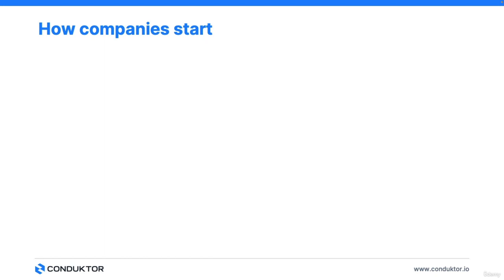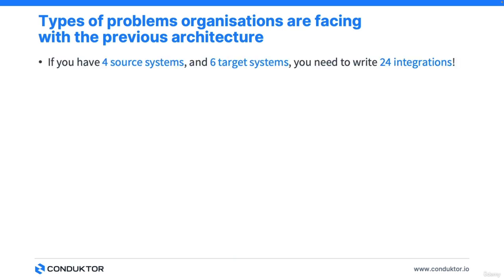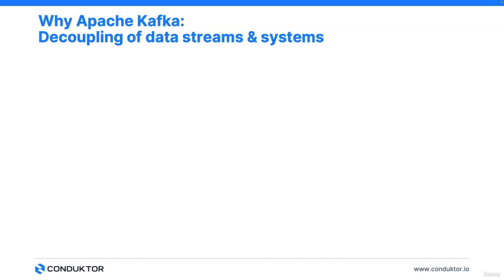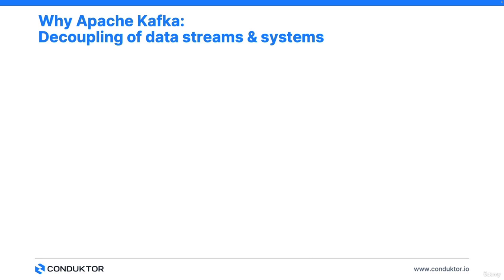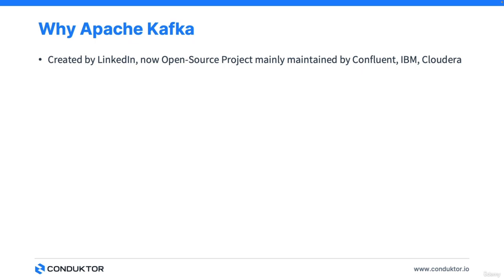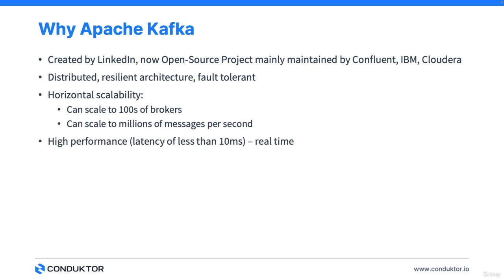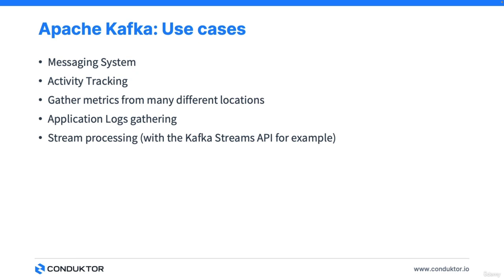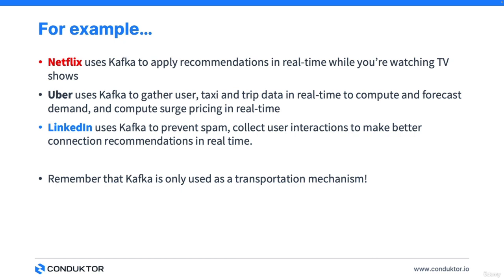2 Apache Kafka in 5 minutes